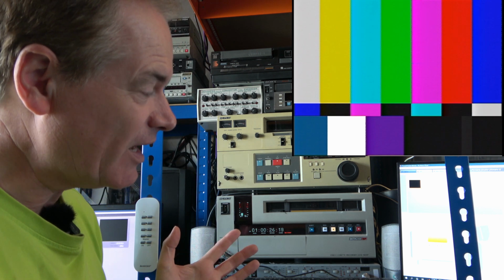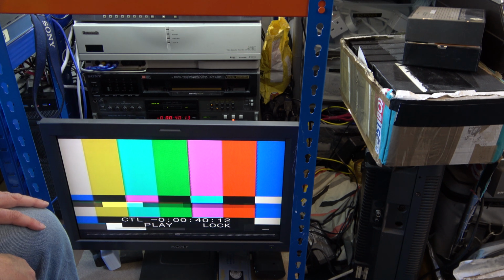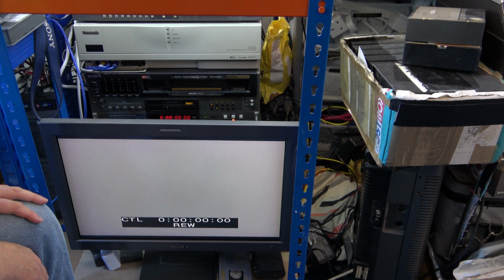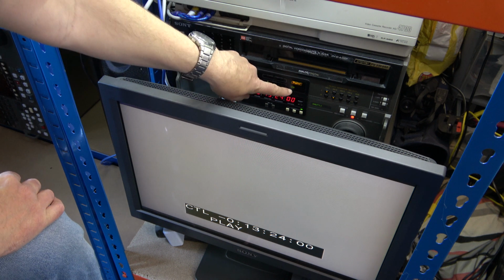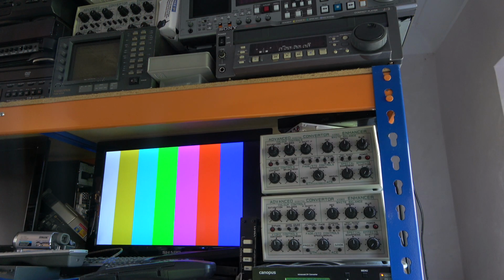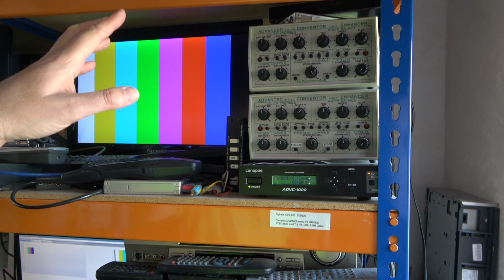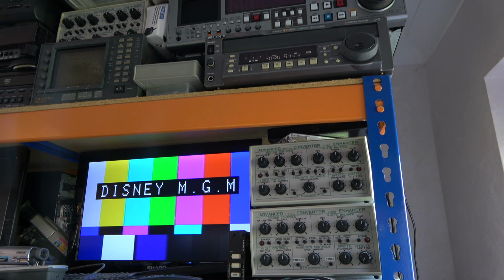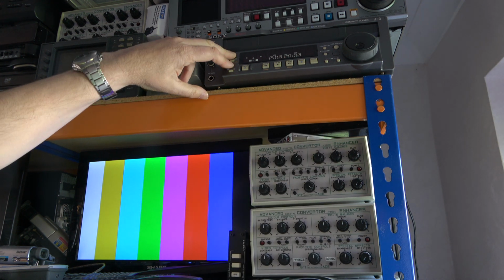Mixed up NTSC and PAL on professional video machines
What happens if you try to play a tape of the wrong TV standard on a U-Matic, BetacamSP or Digital Betacam player?  Not always what you might expect, that's what.

00:00 Introduction
00:08 BetacamSP on UVW-1800P
00:35 BetacamSP & Digital Betacam on DVW-A510P
01:57 Sony J3 player & Canopus ADVC1000
03:56 Reconfigure J3
05:05 Reconfigure Canopus ADVC1000
10:13 Mix it up on Umatic
11:20 Conclusion